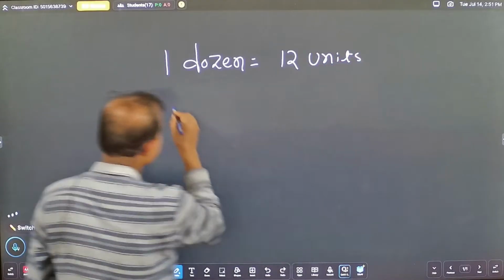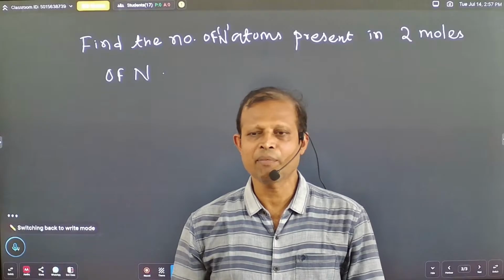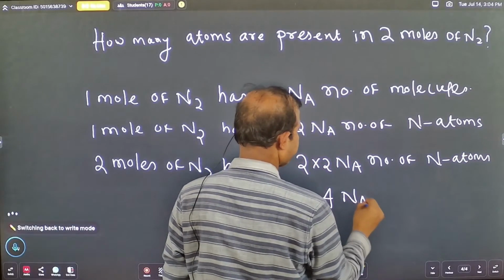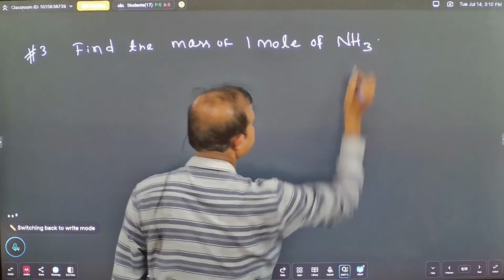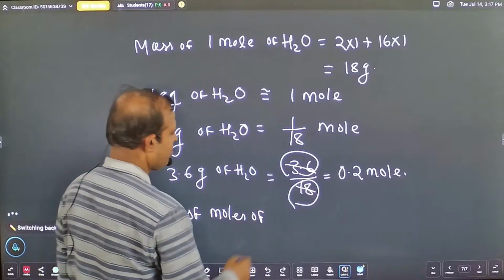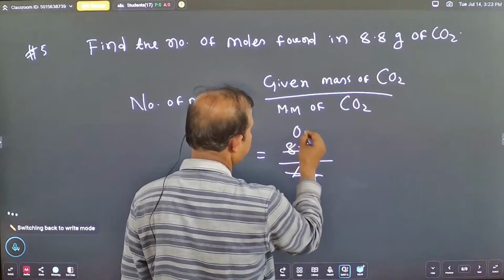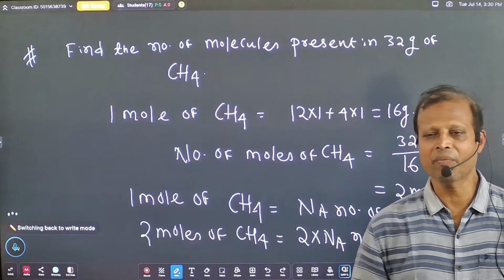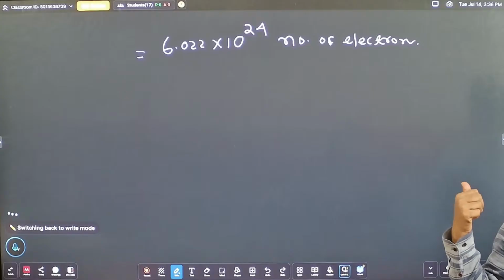NDA Chemistry: Physical & Chemical Changes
🚀 **NDA 2027 LIVE CLASS | MOLE CONCEPT – PART 1 | CHEMISTRY | SRK ACADEMY** 🚀

🎯 **Crack NDA 2027 with SRK Academy!**

Welcome to **NDA Live Classes by SRK Academy**, where we focus on concept clarity, exam-oriented preparation, and regular practice for the **NDA & NA Written Examination**.

📚 **Today's Topic: MOLE CONCEPT – PART 1**
🧪 **Subject: Chemistry**

In this live class, you will learn the fundamentals of the **Mole Concept**, an important topic for understanding numerical and conceptual questions in Chemistry.

✅ Meaning and importance of Mole Concept
✅ Mole, atoms and molecules
✅ Avogadro’s Number
✅ Molar mass and molecular mass
✅ Basic mole-based calculations
✅ NDA-level concepts and questions
✅ Common mistakes and quick solving techniques

🎯 **Why Join SRK Academy NDA Live Classes?**
✔️ Concept-based teaching
✔️ NDA exam-oriented preparation
✔️ PYQ-focused practice
✔️ Regular live classes
✔️ Doubt-solving sessions
✔️ Guidance from experienced faculty